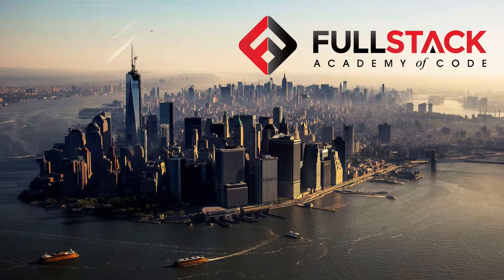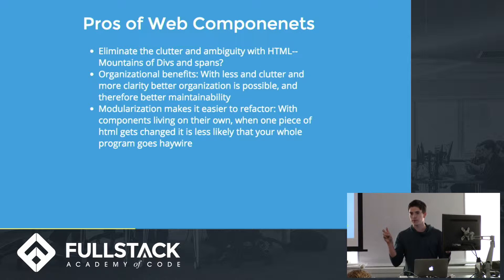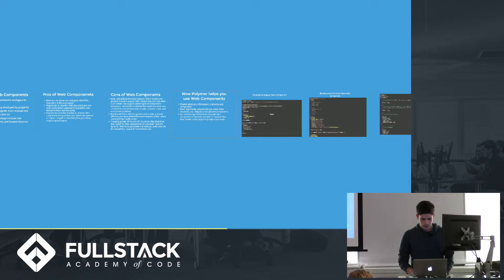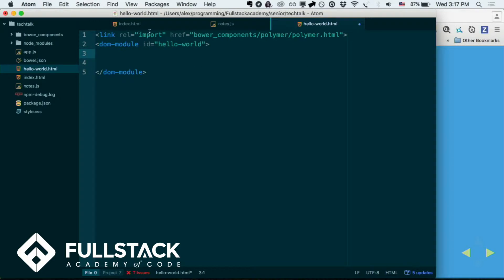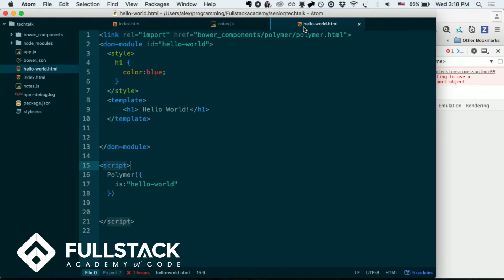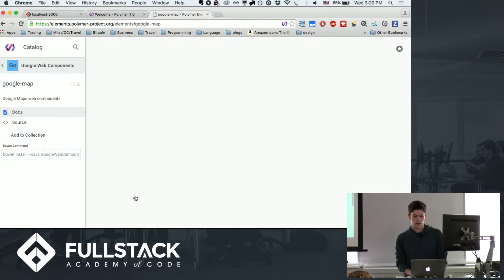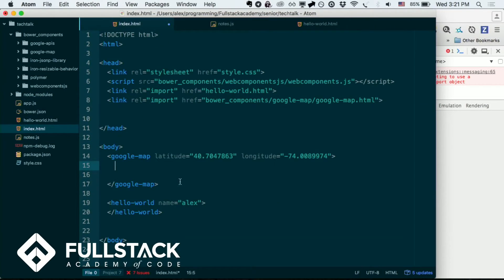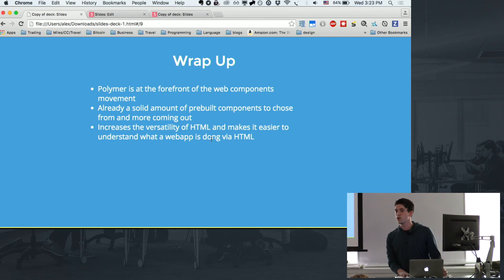Polymer Tutorial - How To Use Polymer JS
Polymer is an open-source JavaScript library that provides a framework to create web components and strives to make web components easier to integrate for all projects. This allows developers to build performant, maintainable web applications. In this Polymer Tutorial, we explain how to use Polymer as we walk through a real code example.

Watch this video to learn:

- What are web components
- The pros and cons of web components
- How Polymer helps you use web components